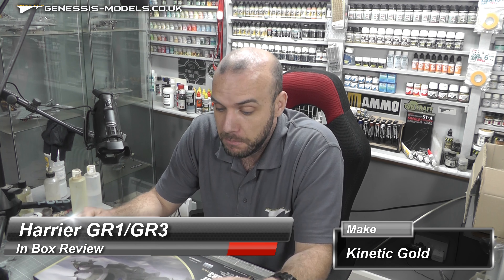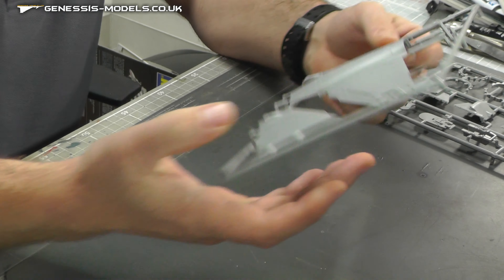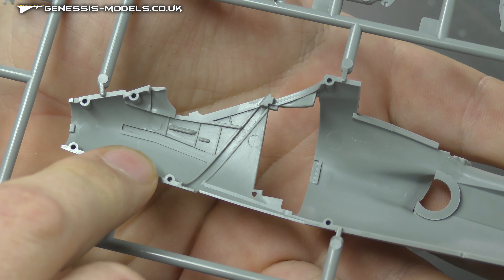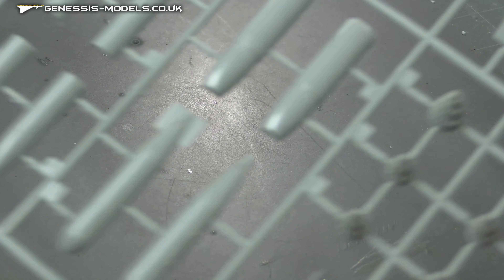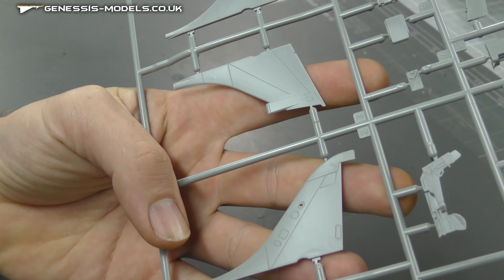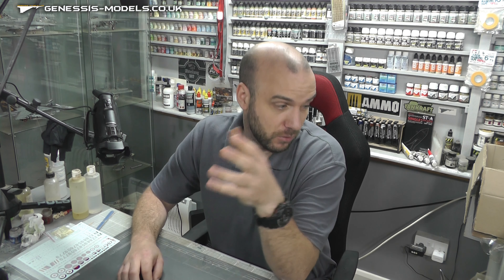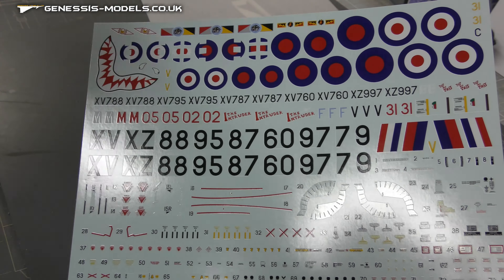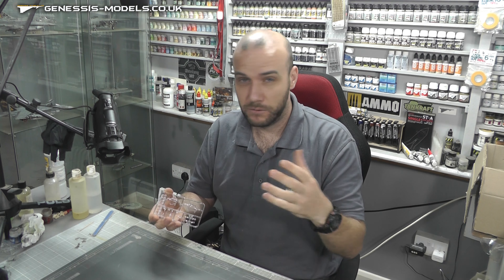In Box Review : Harrier GR1/GR3 : Kinetic Gold : 1/48 Scale Model